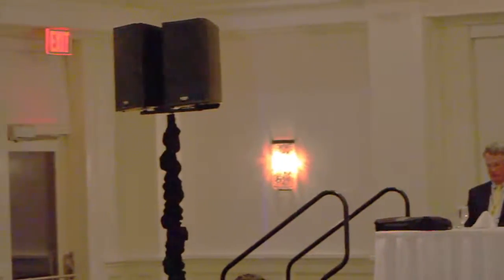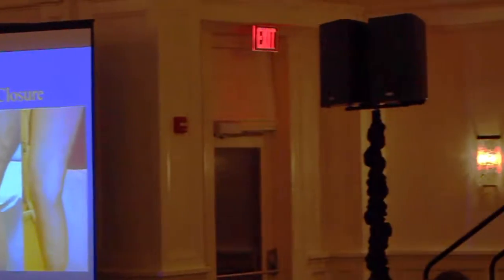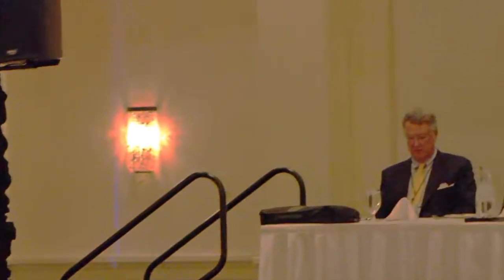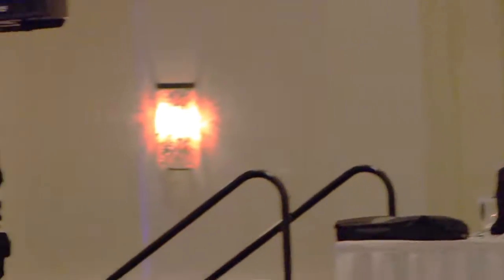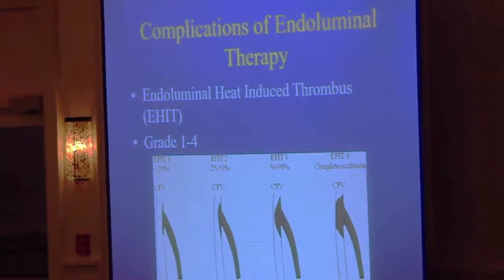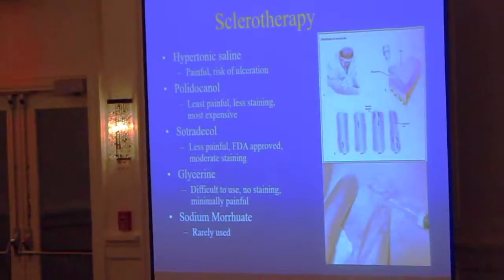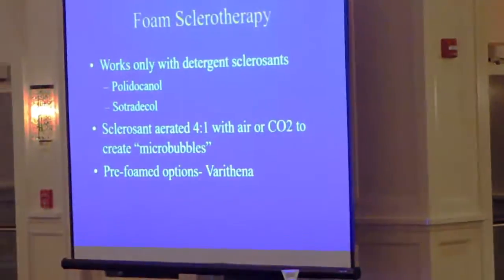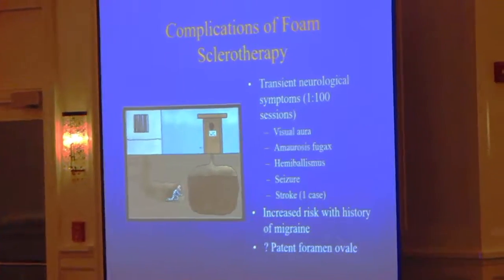Dr. James R. Shepich MD - The First Annual Dr. Omar P. Haqqani MD Vascular Symposium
"Management of the Incompetent Axial (Great, Saphenous and Small Saphenous) and Perforator Veins"

Dr. James R. Shepich, MD
The First Annual Omar P. Haqqani MD Vascular Symposium
Topics in Vascular Surgery and Medical Management
Midland Country Club - Midland, MI